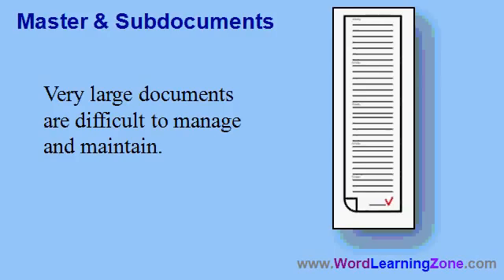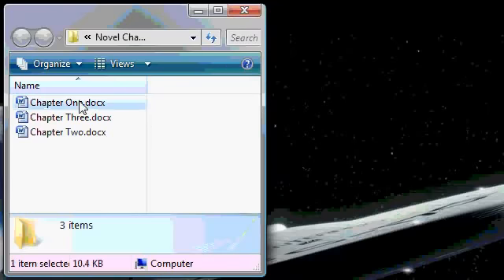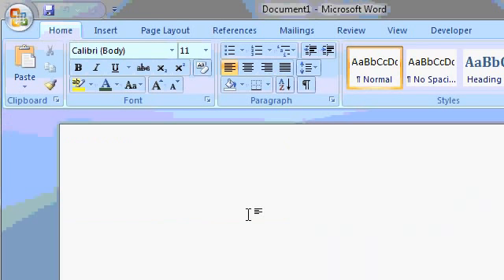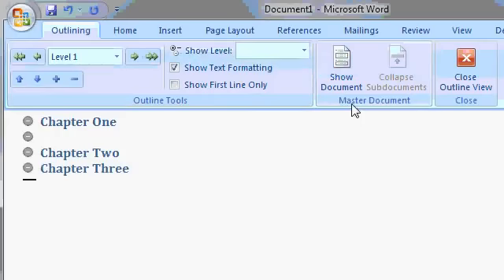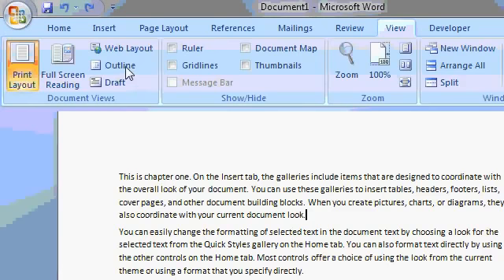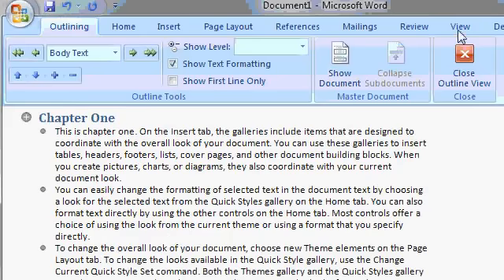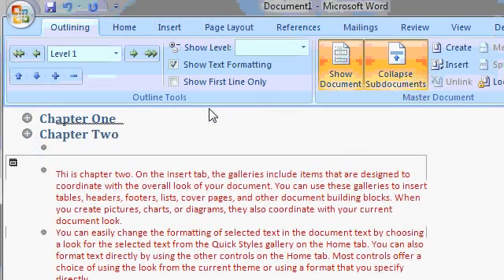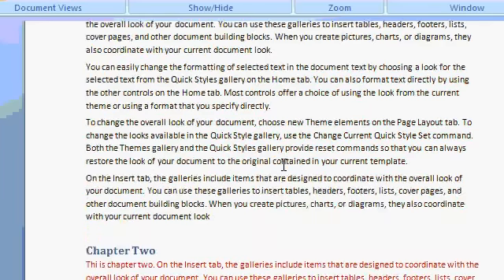Lesson 2 Part 3 Microsoft Word Master & Subdocuments